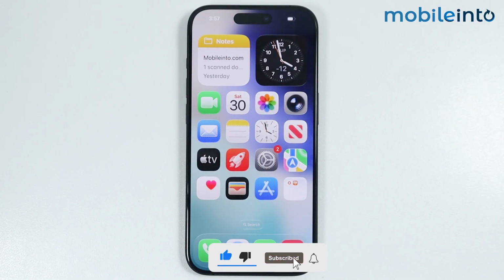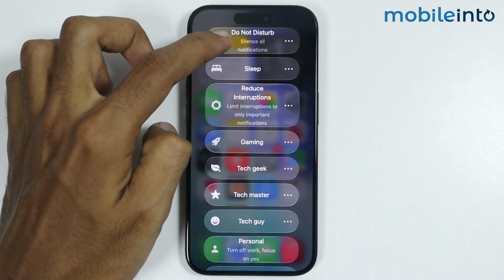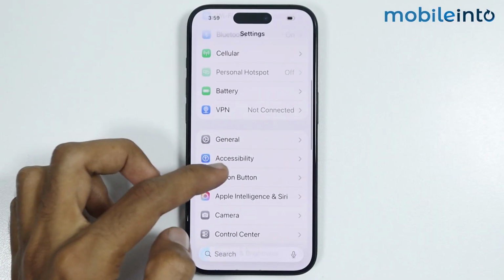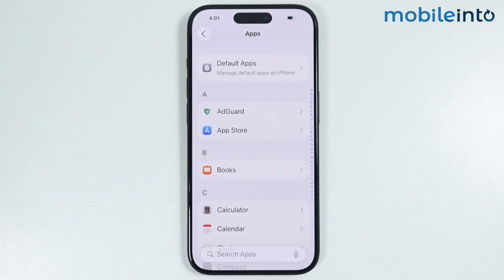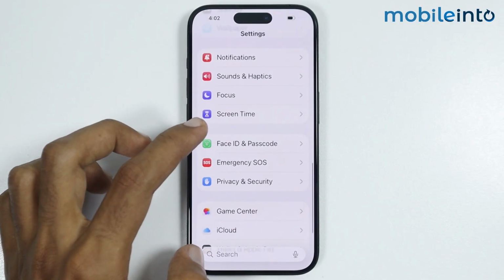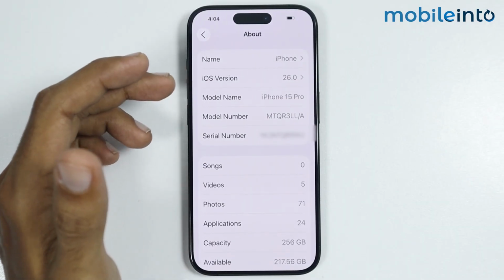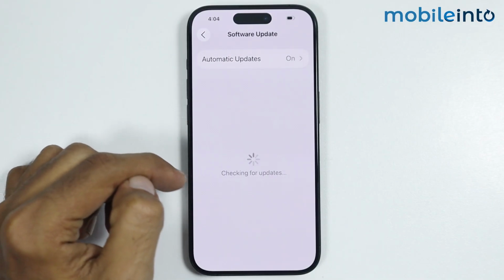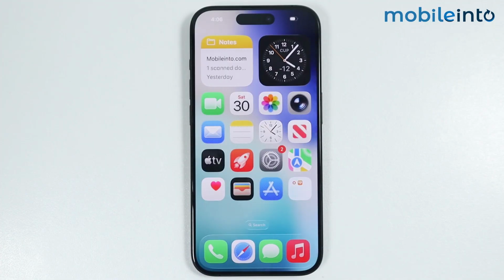[iOS 26] iPhone Calls Going Straight to Voicemail (Fix)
In this video, we will learn how you can fix calls going straight to voicemail on iPhone. If your incoming calls are not ringing, going directly to voicemail or being missed on iPhone, follow these steps to solve the problem.